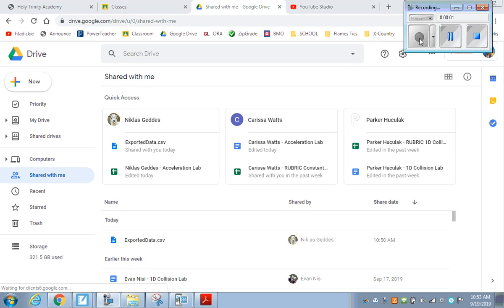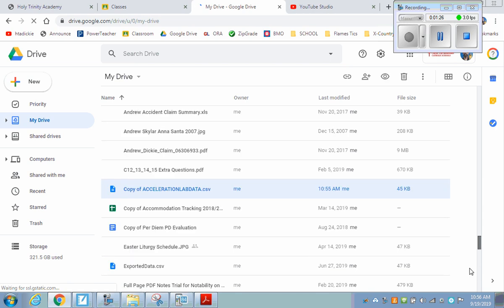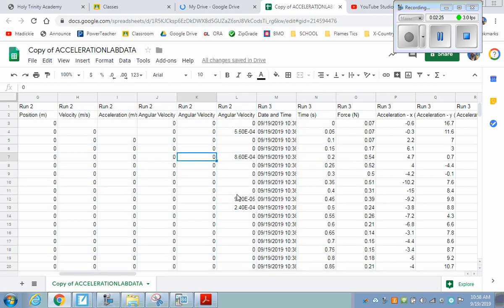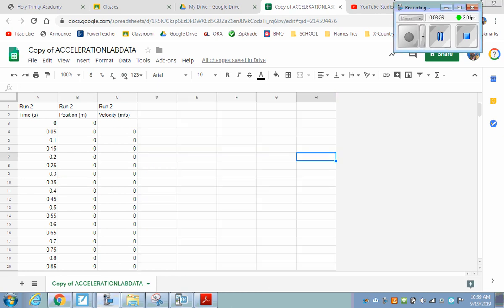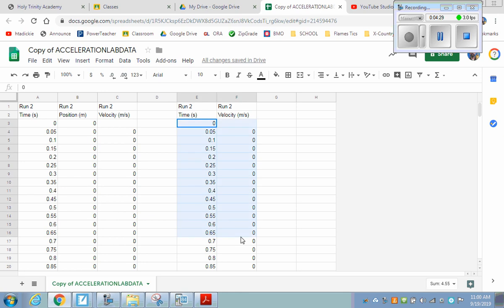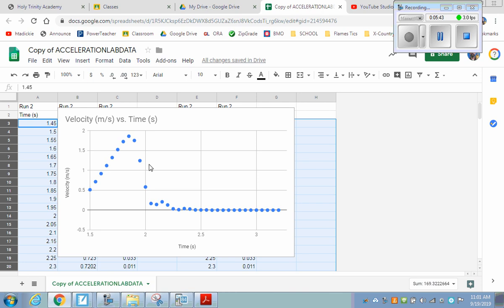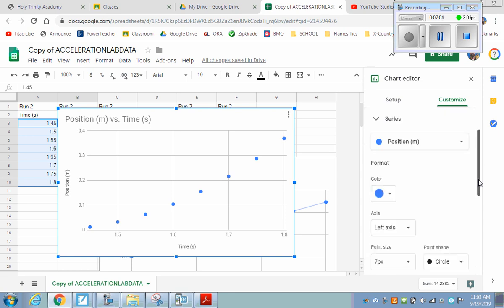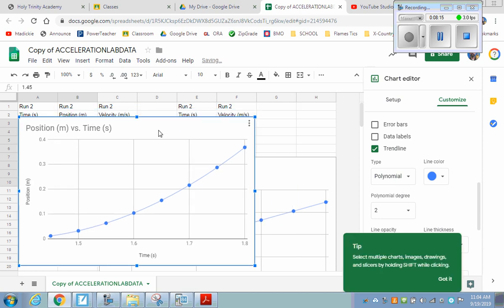(P2019F) Acceleration Lab GRAPHING SKILLS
Graphing skills required for the acceleration lab.